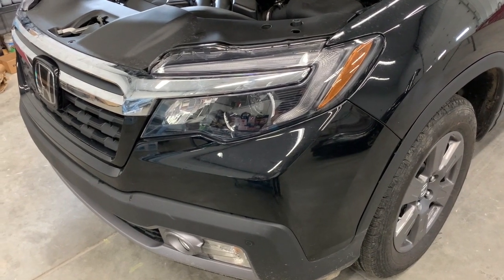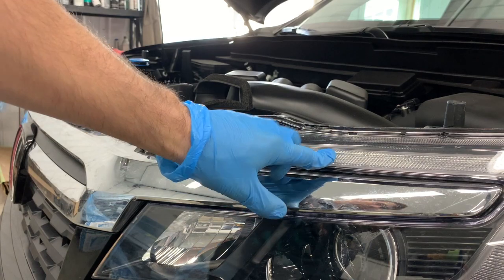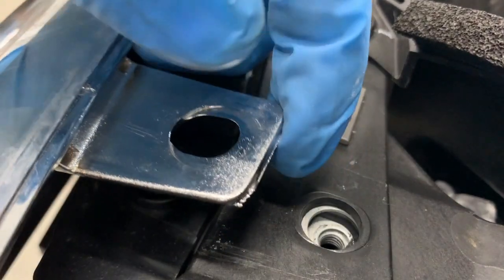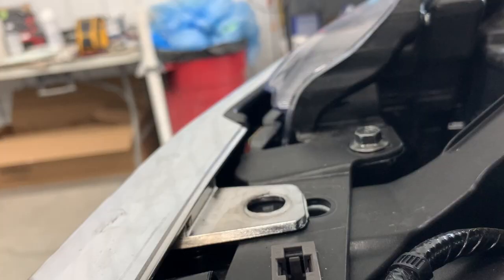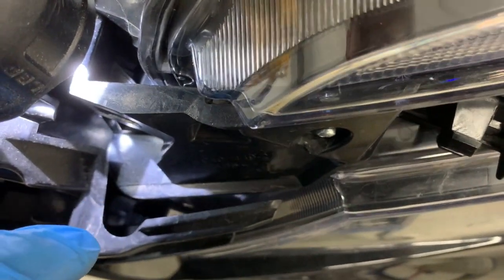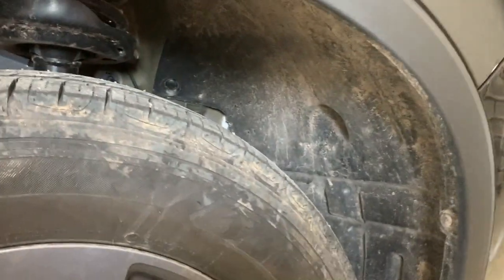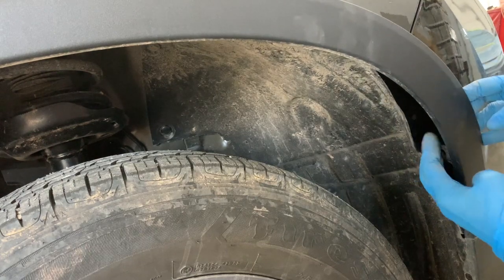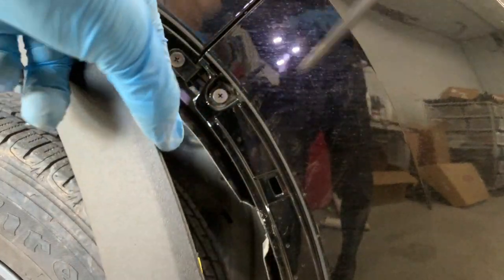How to Remove Front Bumper -- Honda Ridgeline 2nd Generation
Step by step how to remove the front bumper on a second generation Honda Ridgeline. 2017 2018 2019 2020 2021

Bumper clips
Plastic pry tool small set
Clip Tool